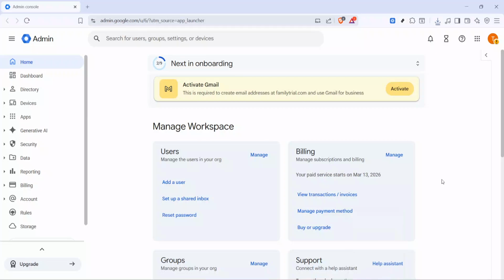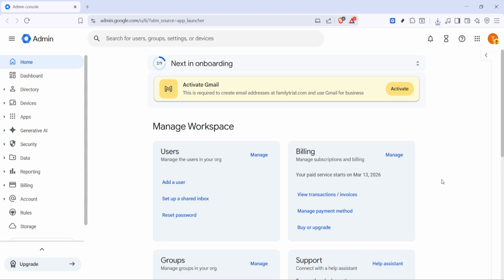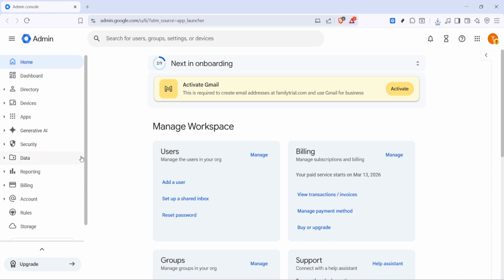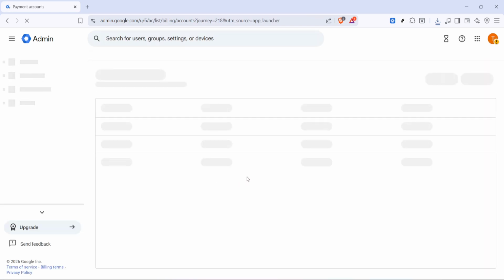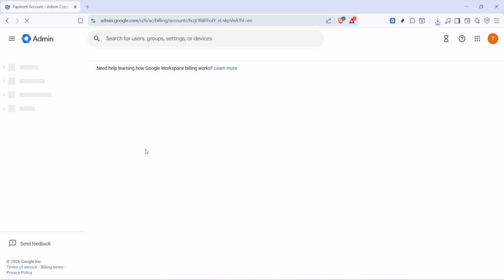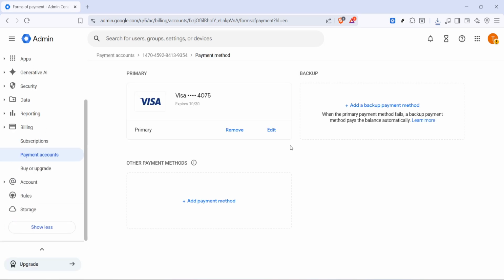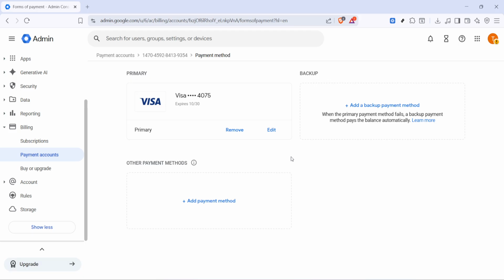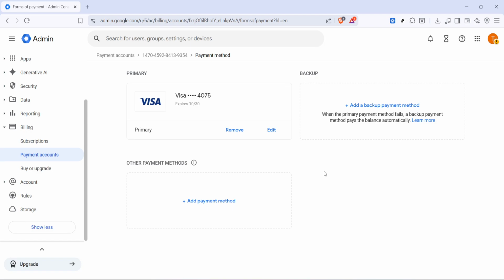How to Change Google Workspace Payment Method (Step By Step 2026)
How to Change Google Workspace Payment Method